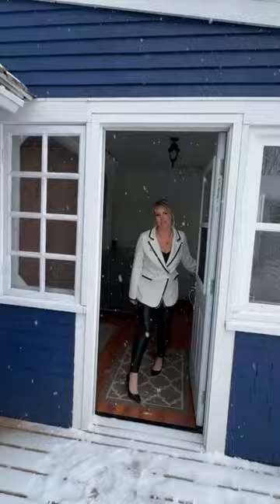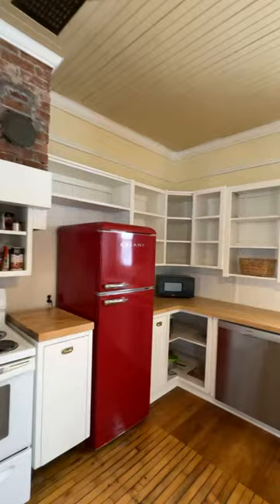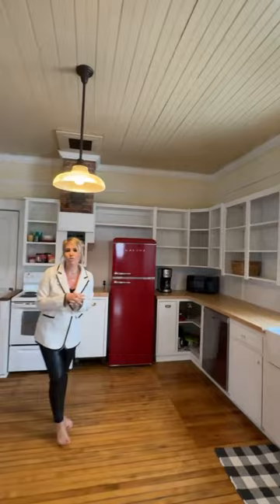121 Grover St, Woodstock NB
🏡 Step inside your future home! Explore every corner of 121 Grover St. in the picturesque town of Woodstock with our exclusive full video walking tour. 🎥
🛏️ Discover three cozy bedrooms and a fully renovated bathroom on the second level.
🌊 Immerse yourself in the charm of this corner lot property, boasting stunning views of the Saint John River.
✨ With recent renovations from top to bottom, including new plumbing, electrical, windows, fresh paint, kitchen counters and more!
🏡 Don't miss out on the opportunity to make this dreamy abode yours. NB096989